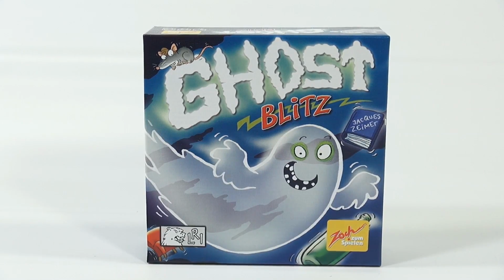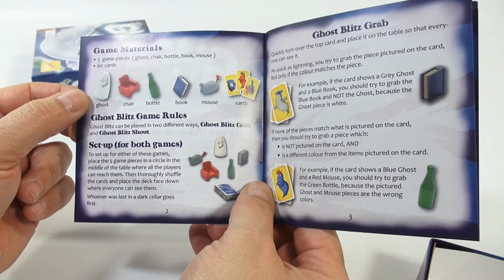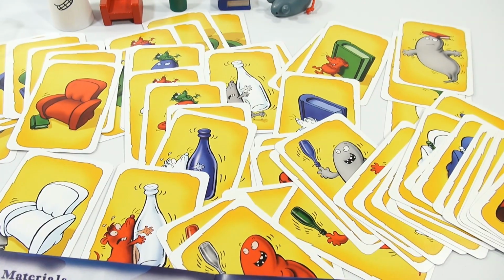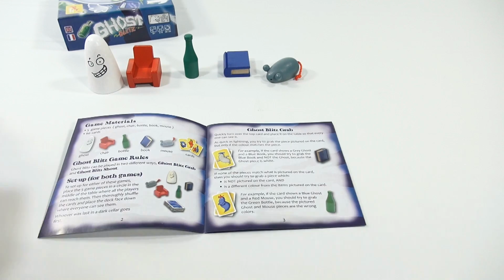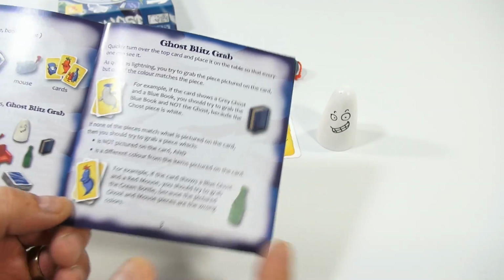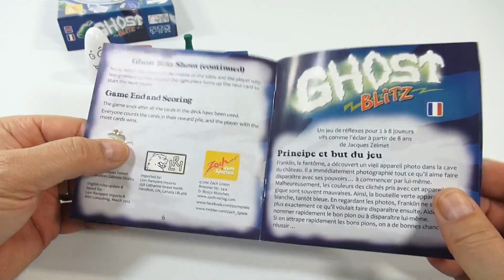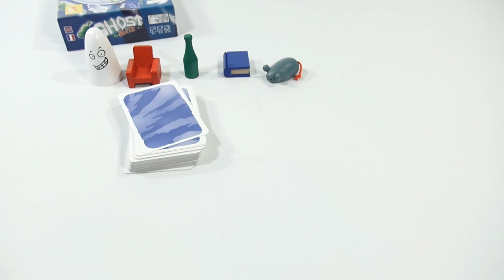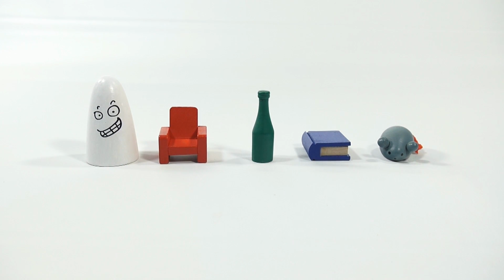How To Play The Game Ghost Blitz Travel Board Game, Zoch Verlag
Watch our product feature video for a Ghost Blitz Travel Board Game.

Lucky Penny Thoughts:
LPS-Dave
Later!